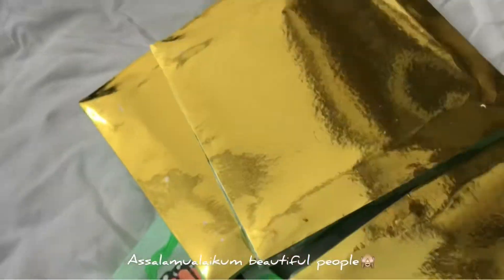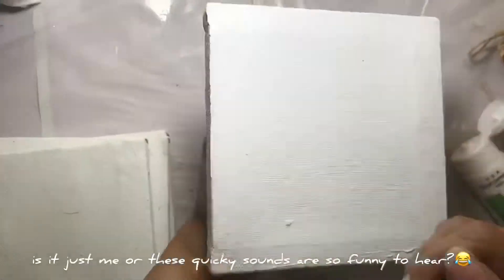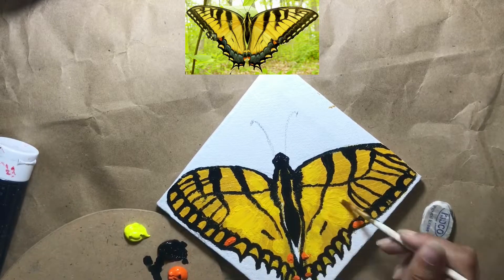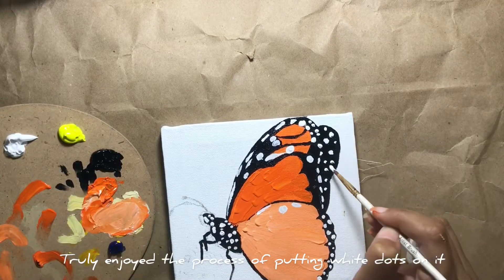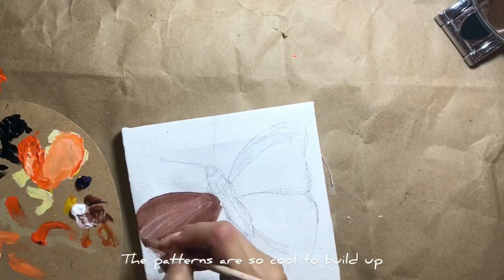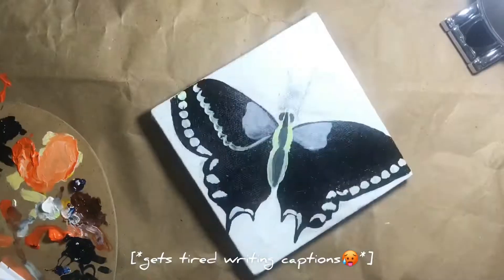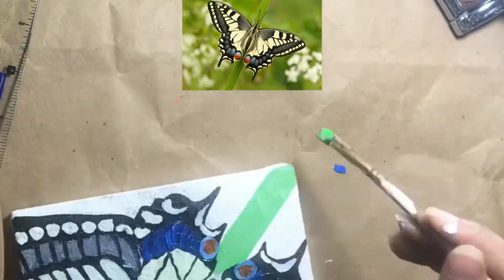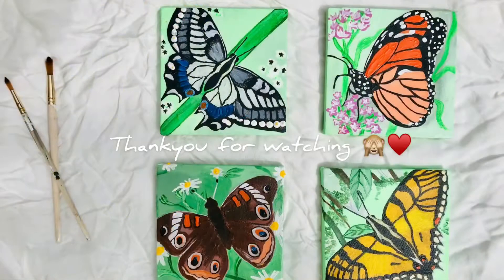ACRYLIC PAINTING OF REALISTIC BUTTERFLIES | STEP BY STEP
Here i have painted four realistic butterflies using acrylic paints on mini canvases. These butterflies were photographed in the backyard garden of my friend and i am mesmerised by how beautiful they are!

Materials used in the video are as below:
- Marie’s Acrylic Paints
- Mini Canvases
- Golden Cardboard for Backing
- Pencil, Eraser
- Matte Top Coat for finishing
- A heart to paint♥️